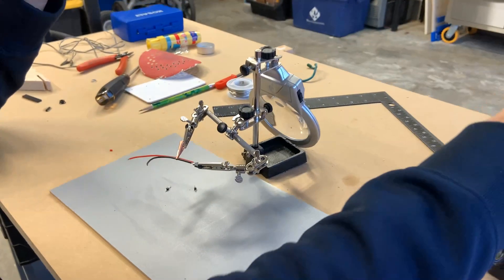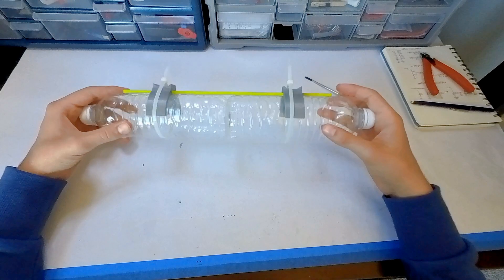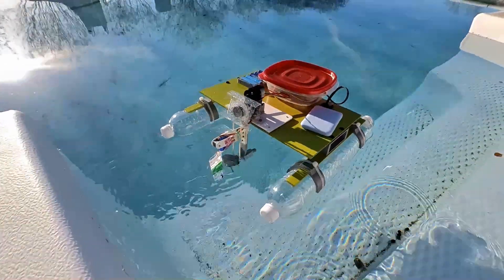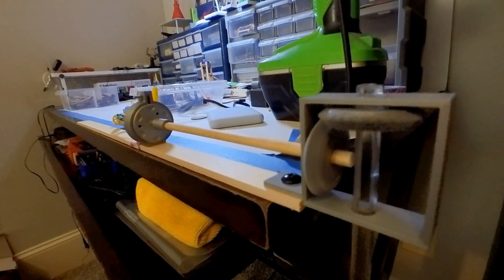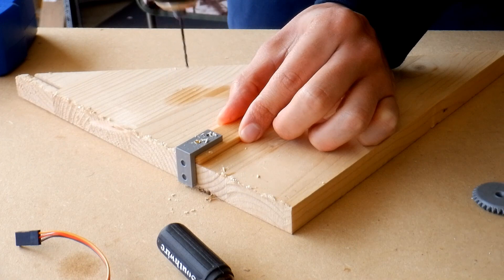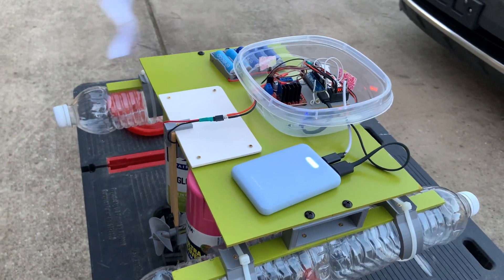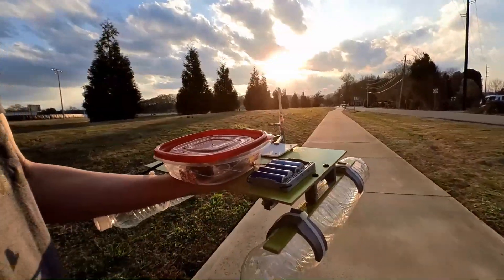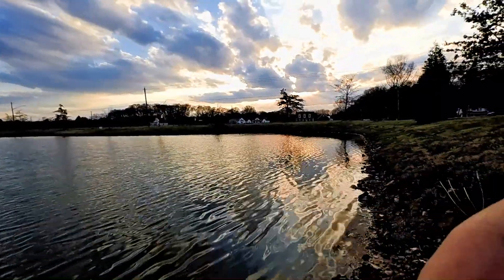Aquafina Water Bottle Boat: The Evolution Of My Arduino RC Boat Part 2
The Evolution of a New Project.
This is the second video in our new series about our struggle of building a bigger and better boat out of stuff from our house.

In this video I'm going to show the second phase of my first homemade RC boat. As you saw in the last video, I was mostly playing around with my parts to see if it was possible to make a bigger boat and it was. So, I got to work on my bigger boat prototype. I used 4 Aquafina water bottles as pontoons and attached them to some water bottle mounts that I designed and 3D printed myself.

I wanted to try using underwater propulsion to move the boat because it’s something I have haven’t done before. I printed out a propeller that I found on Thingiverse and put it together with some other pieces I made. The boat uses a rubber band as a belt to drive the propeller. I did this because it was the easiest thing to do at the time. Now it’s time for some test runs. As you can see, the boat splashed a lot and was super slow.

So, I switched to using gears to drive the propeller instead. I 3d printed the gear box and attached it to a blind rod. I used a blind rod for this because it was plastic and hexagon shaped. The gear ratio is 1-1 and it uses the same propeller, and boat frame as the previous version. Assembling the gear box was a little bit harder than putting together the rubber band belt but it was worth it. The gearbox assembly is mounted to this piece of wood I found in the garage. I soaked the piece of wood in DW40 for about 24 hours to waterproof it, and so far, it is not showing any signs of water damage which is very good. I soldered some headers to motor so I could plug it in to my RC receiver.  I attached the gearbox to the back of the boat and tested it out. It worked.

Next, I got to work on the rudder. I 3d printed most of the parts for the rudder assembly and putting it together was easy. This system worked significantly better than the last one. It worked so that I decided to take bigger boat out to the pond for some long-range test runs. It worked pretty well and I didn't lose contact with it. So, we decided it was safe enough to mount our Insta360 GO3 to deck. Here's a first-person view from the boat. There was one close call in the middle of the pond with some foul waterfowl.

That's all for this video, come back for the next one to see the third phase of construction.

I put two holes for mounting on the propeller that I printed.